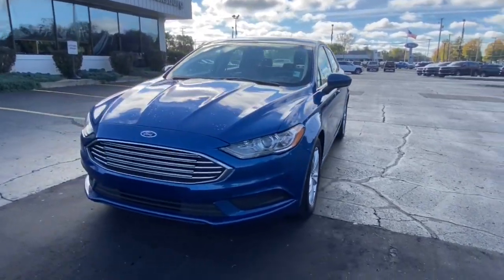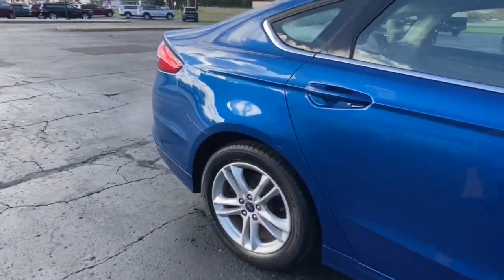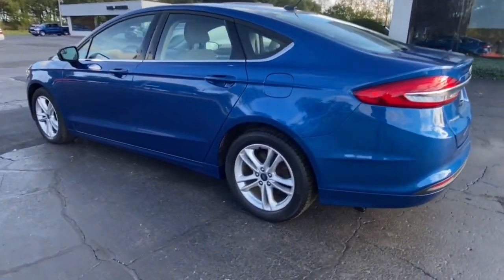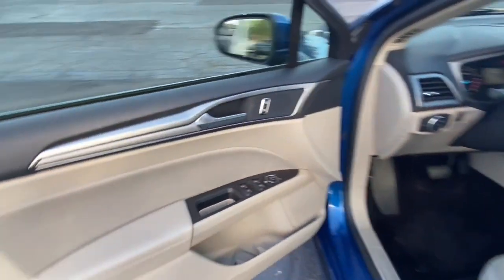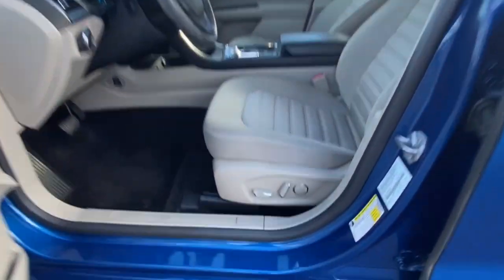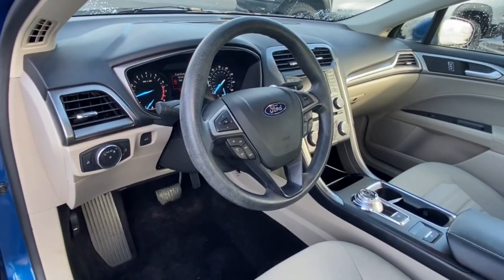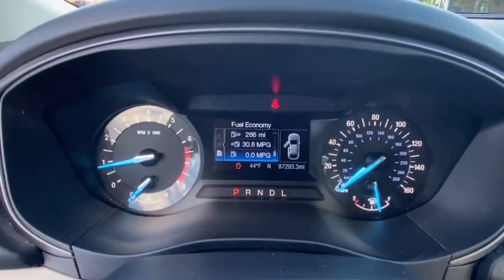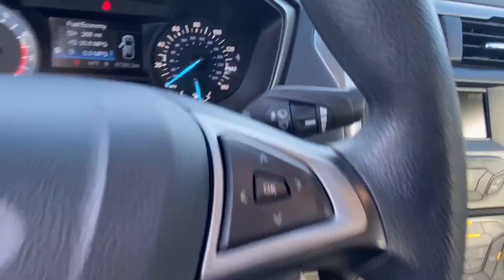2018 Ford Fusion Vicksburg, Kalamazoo, Schoolcraft, Three Rivers, Paw Paw, MI S8415A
Lightning Blue Used 2018 Ford Fusion available in Vicksburg, Michigan at Vicksburg Chrysler. Servicing the Kalamazoo, Schoolcraft, Three Rivers, Paw Paw, MI area.
2018 Ford Fusion SE FWD - Stock#: S8415A - VIN#: 3FA6P0H76JR156784

Vicksburg Chrysler
13475 Portage Rd

Recent Arrival! 6-Speed Automatic.&lt;br&gt;&lt;br&gt;21/32 City/Highway MPG&lt;br&gt;&lt;br&gt;***FREE LIFETIME WARRANTY &#8211; Vicksburg CDJR Exclusive! &#8211; SEE DEALER FOR FULL DETAILS!*** FREE Engine Warranty with purchase of Pre-Owned Vehicle...Vicksburg Chrysler Dodge Jeep RAM... the ONLY Dealer in Southwest Michigan with THIS EXCLUSIVE Engine for Life PROMISE!&lt;br&gt;&lt;br&gt;At Vicksburg CDJR - We Take Our Internet Business Very Seriously! We are MORE than a small town dealer. We make car buying the way it should be: FUN INFORMATIVE AND FAIR! Get ready to ENJOY the car buying experience just as much as you do your new car when we will roll out our famous RED CARPET treatment!&lt;br&gt;Price cannot be combined with other offers see dealer for details.